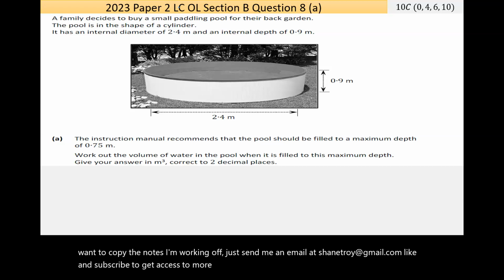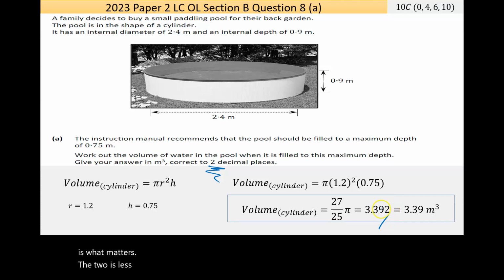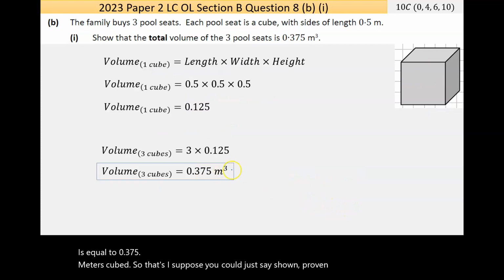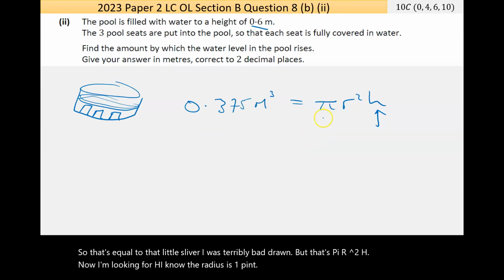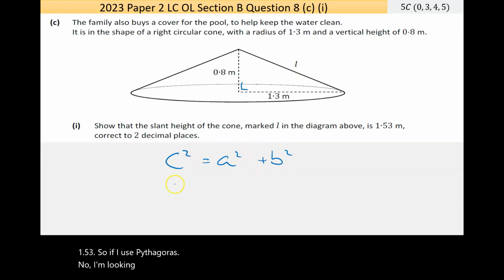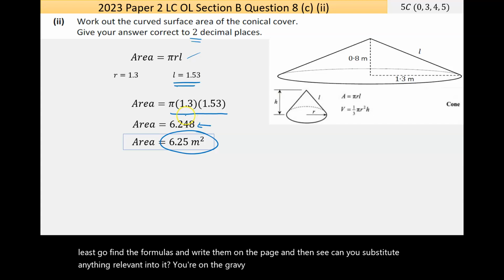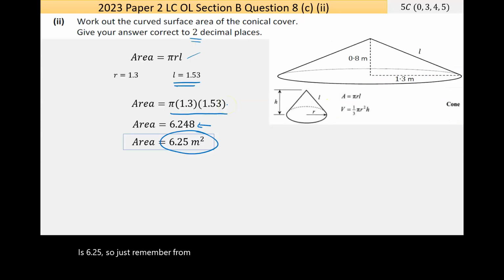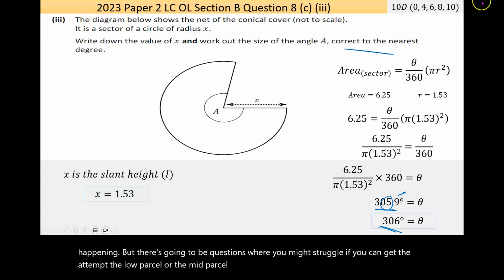2023 Paper 2 LC OL Question 8